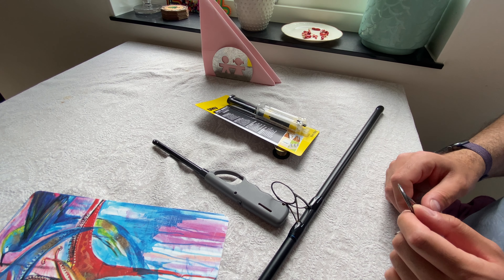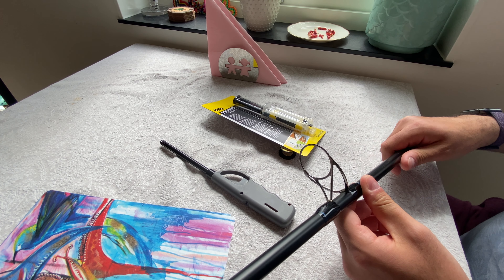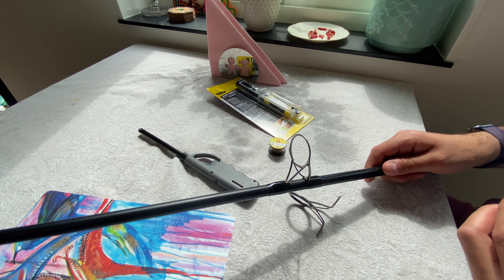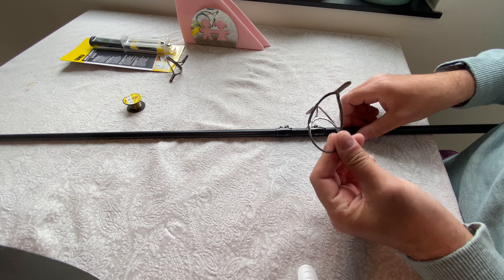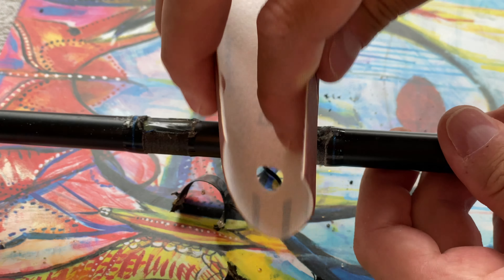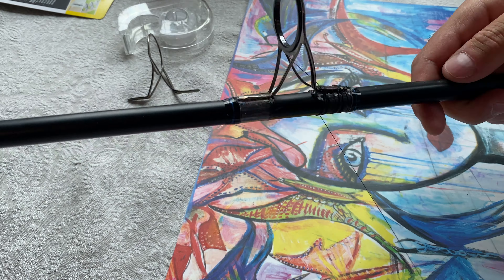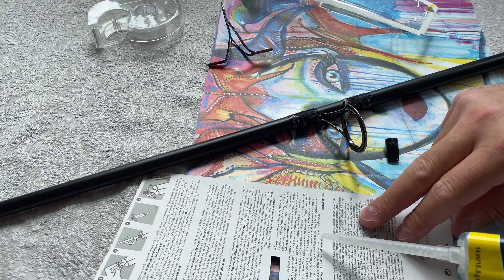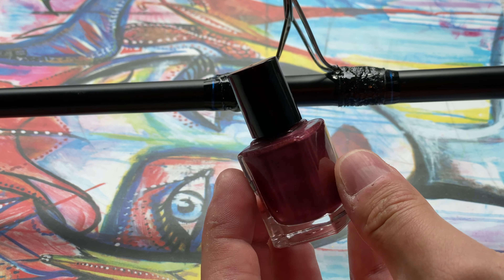How To Repair Fishing Rod Ring Easy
My first attempt to replacing my fishing rod ring, turned out fine!